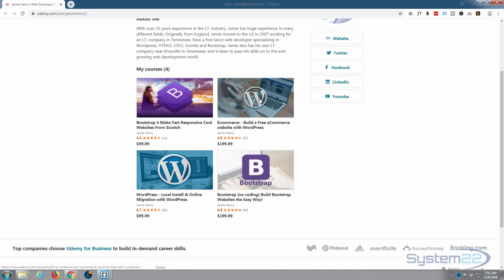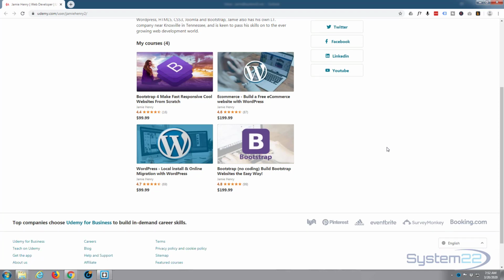Web Development Courses Free For 3 Days 😎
For those of you that may be stuck at home at this time, we are giving away all Web Development Courses Free For 3 Days due to the current COVID-19 crisis. Go to the Udemy link below, add the course you want and apply the coupon at checkout. If this helps you out, please share the love and help someone else out! Be safe, be kind!